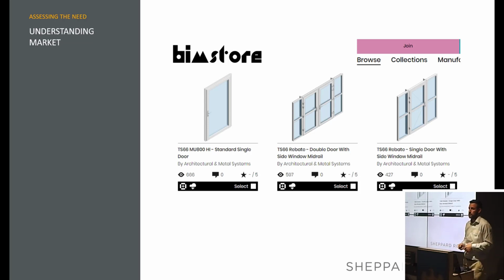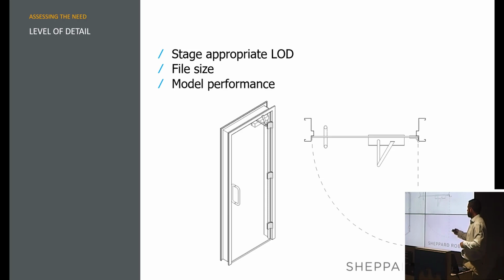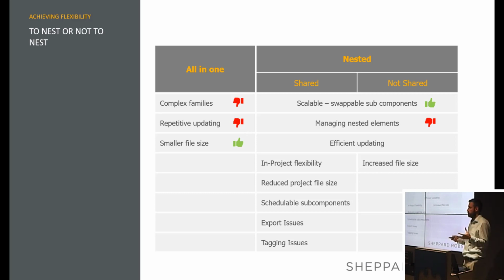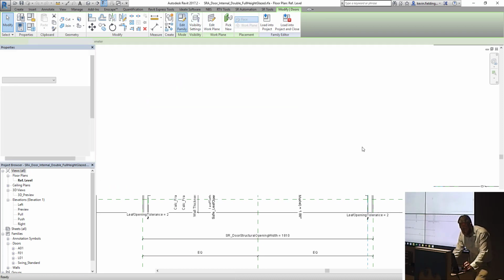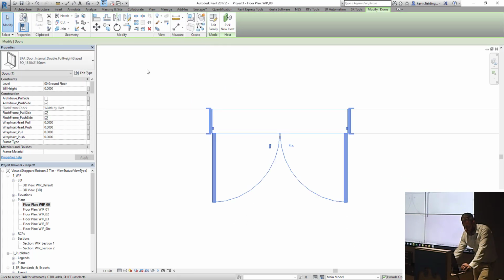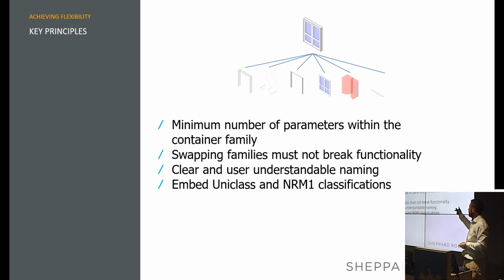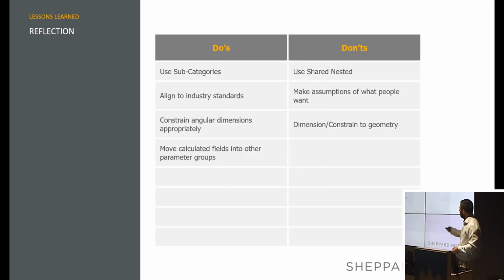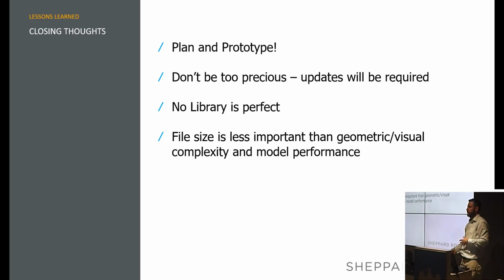How to build the perfect Doors Library by Kevin Fielding, Sheppard Robson Architects LLP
MRUG Meeting 28 - Thursday 4th July 2019
Eagle Lab Union, Albert Square, Manchester, M2 6LW